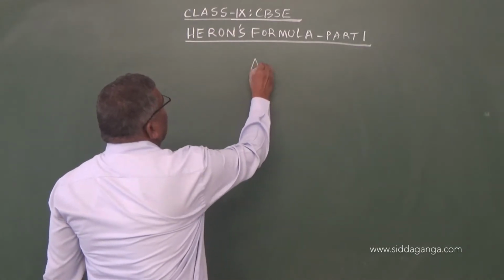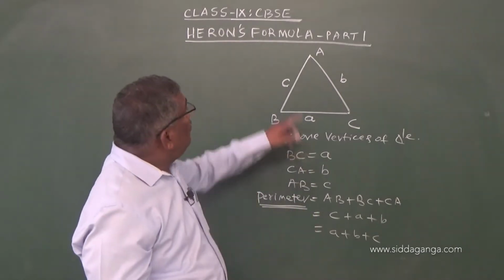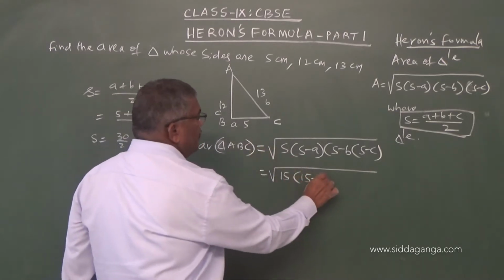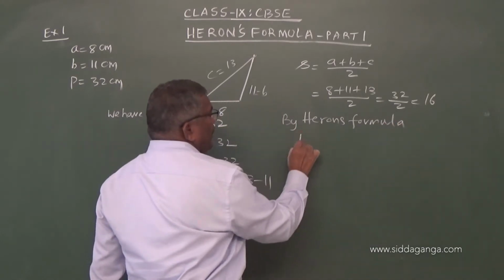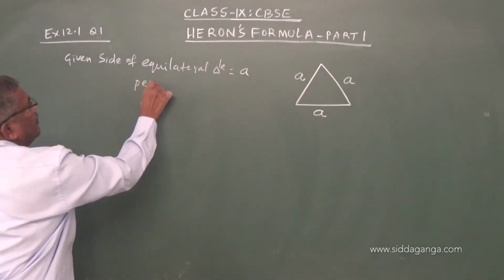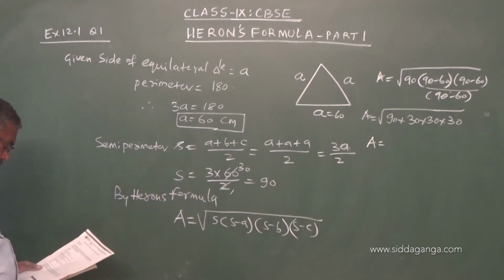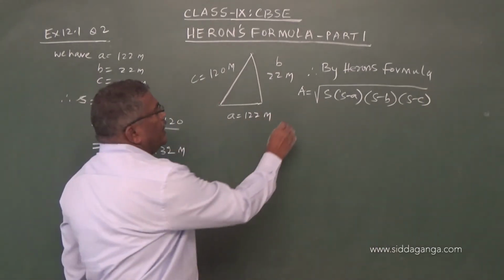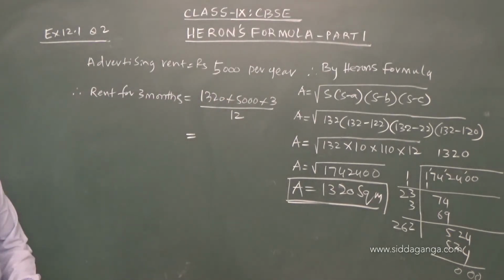CBSE - STATE 9 - MATHS - HERON'S FORMULA - PART 1